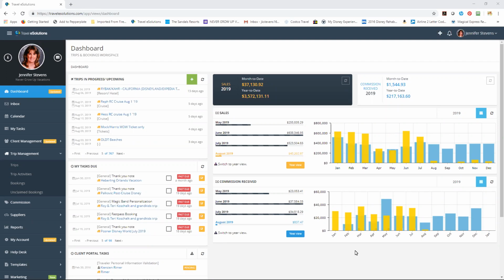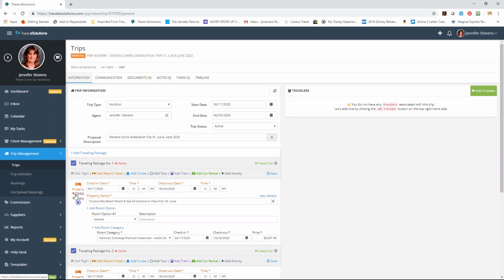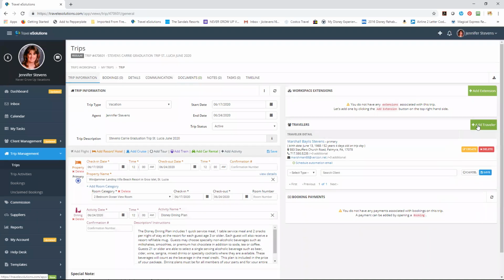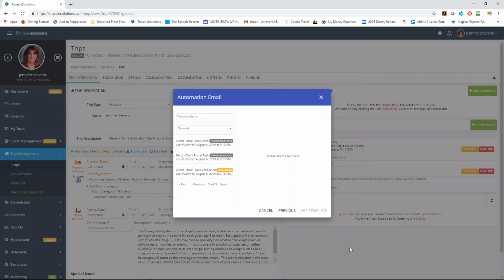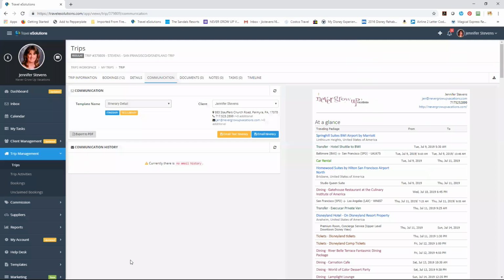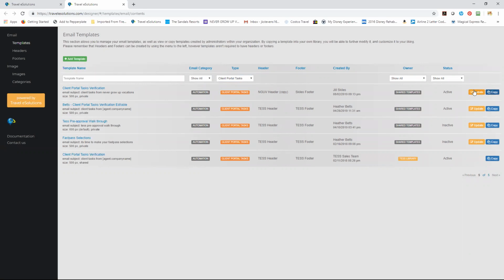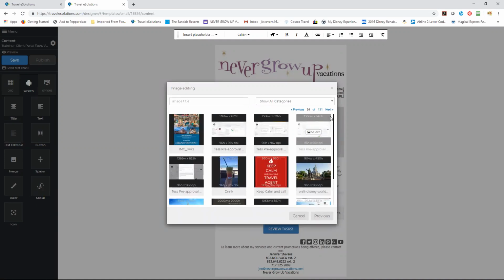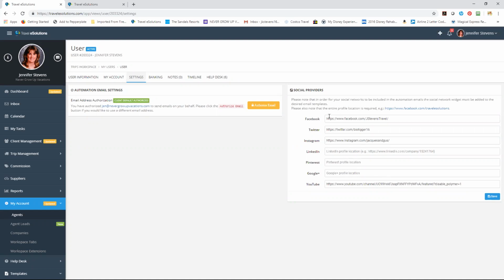Video 3 - TESS Advanced Techniques - Advanced Package - NGU Agents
This sesson will explore components that are available in the ADVANCED PACKAGE to include:
- proposals
- itineraries
- Client Portal/Client Portal Tasks
- client automation
- email templates